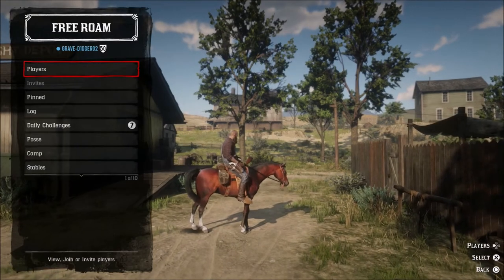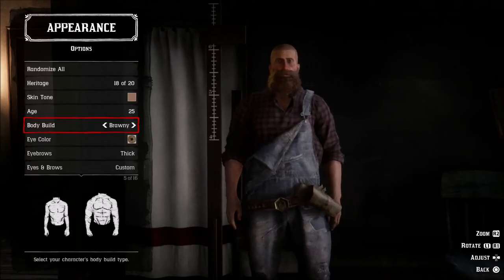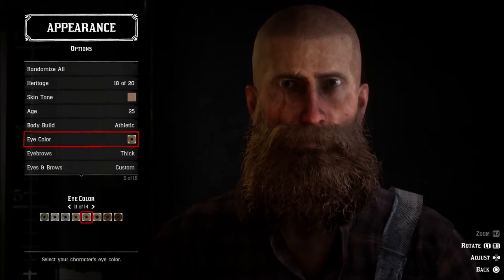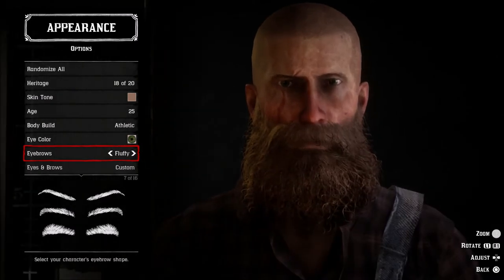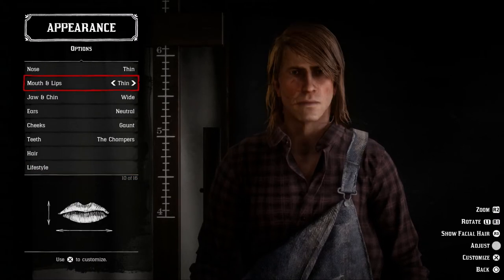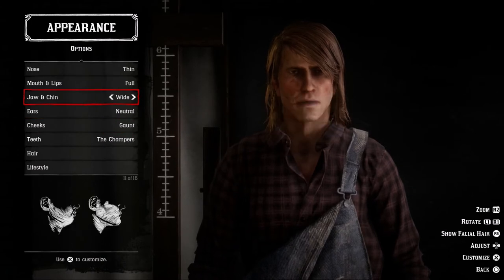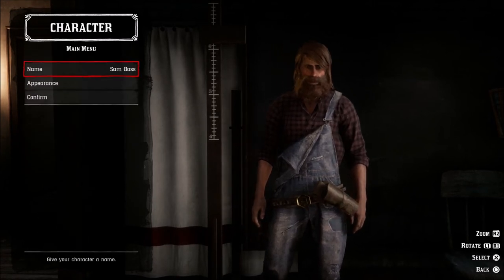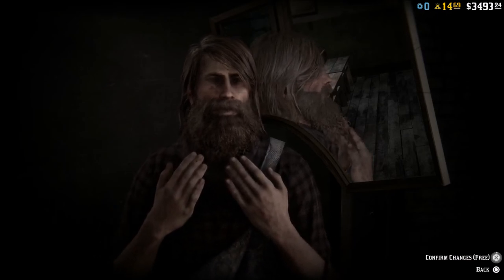How To Change Your Appearance In Red Dead Online | Red Dead Redemption 2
You can change your appearance in red dead online and today I will show you how.